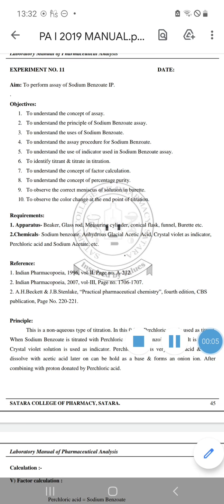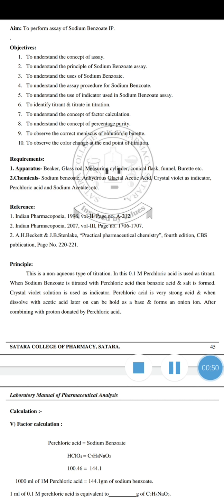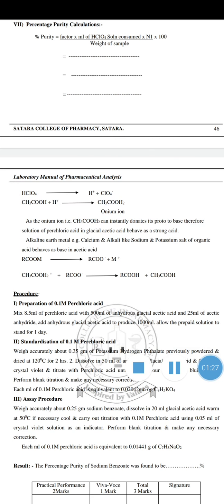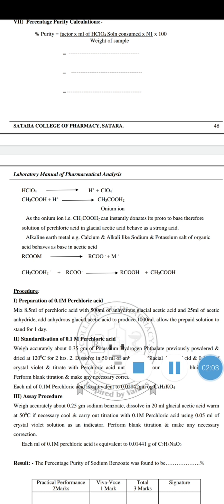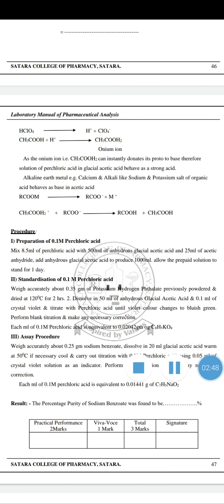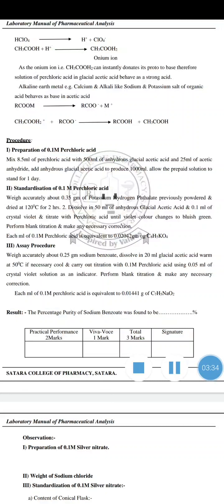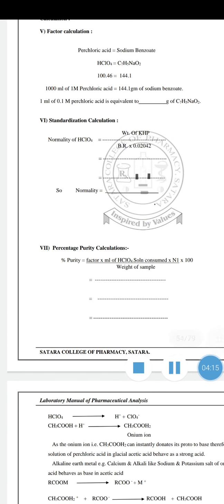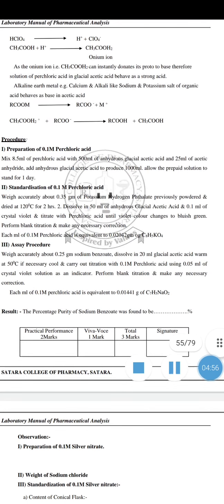Experiment no.11 PA